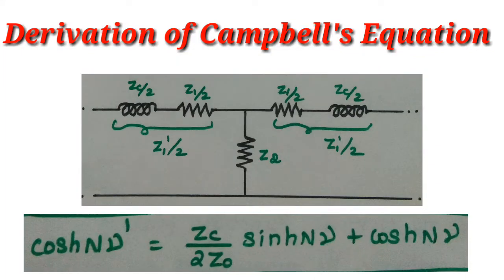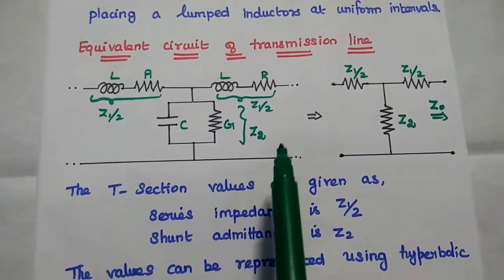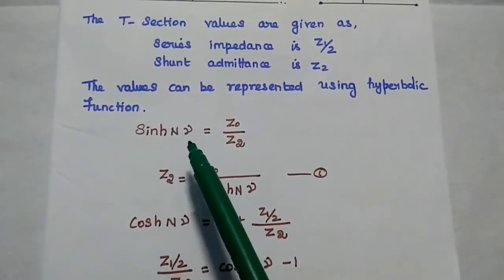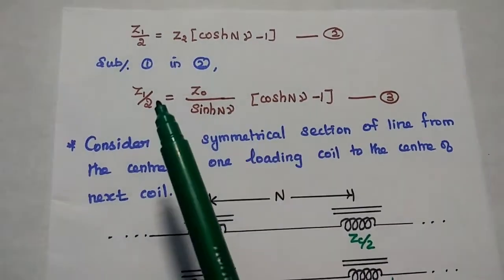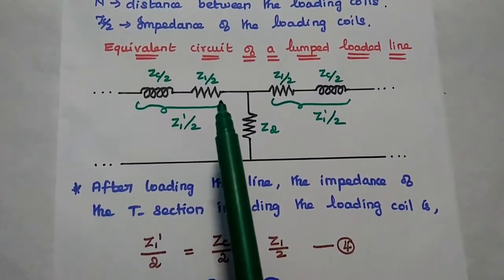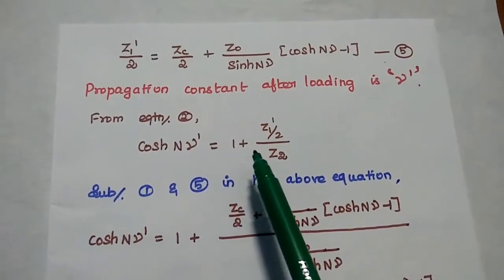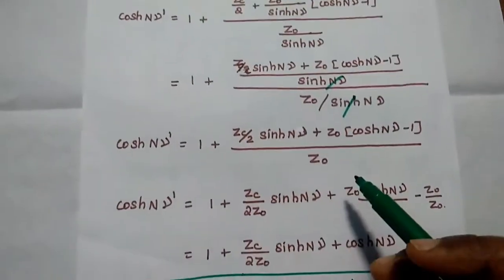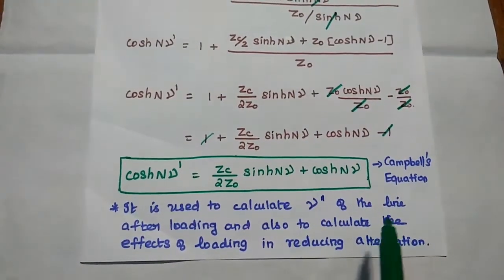Campbell's Equation - Its Derivation and Uses - Lumped Loading - TLRF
Derivation of Campbell's Equation
It is used to analyze the lumped loaded line
- determine the propagation constant after loading
- calculate the effects of lumbed loading in reduction of attenuation and distortion